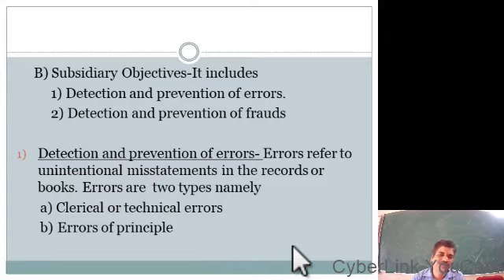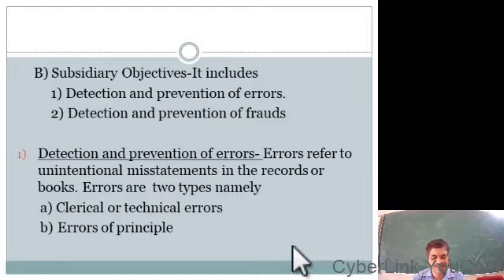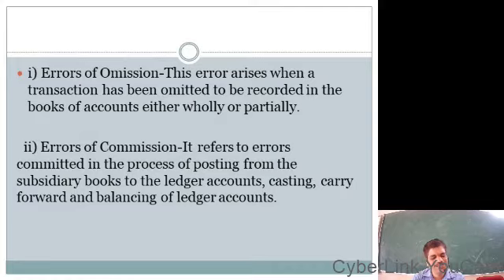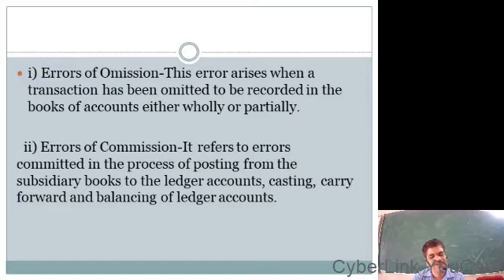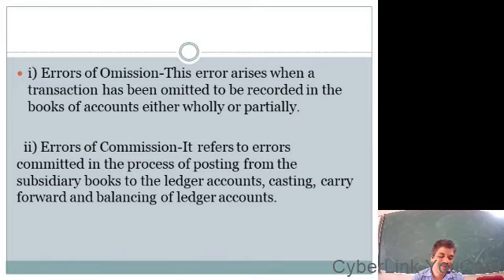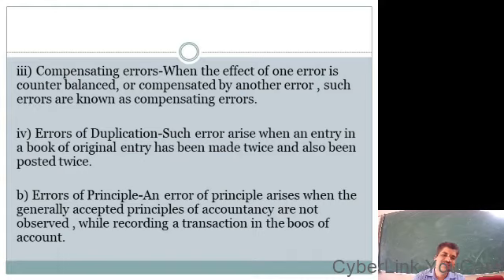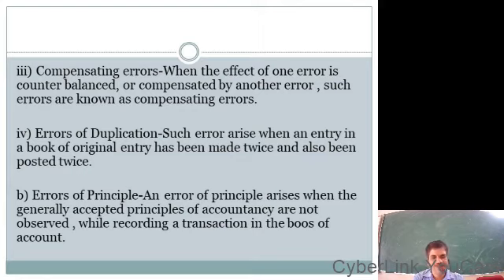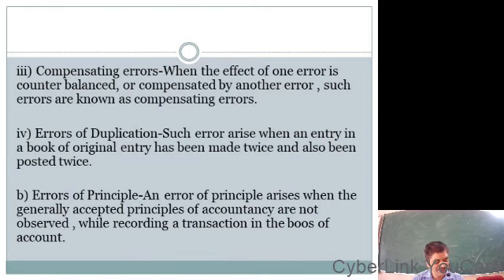AUDITING 12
R M SAMASGEEKAR